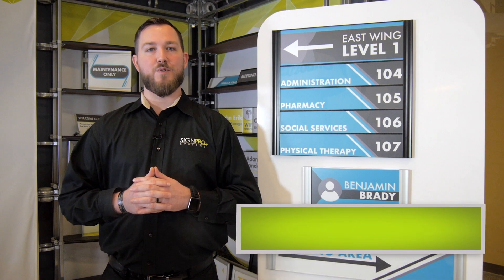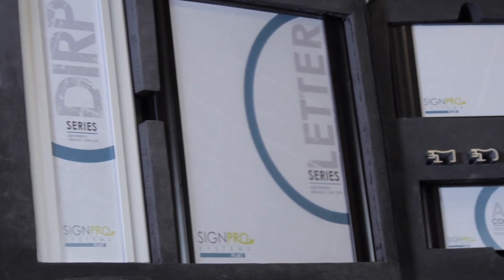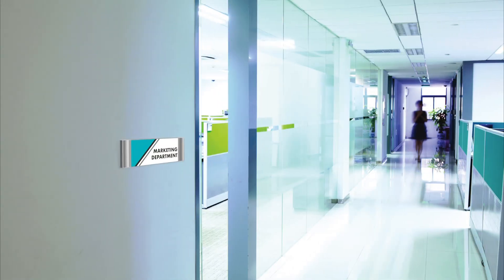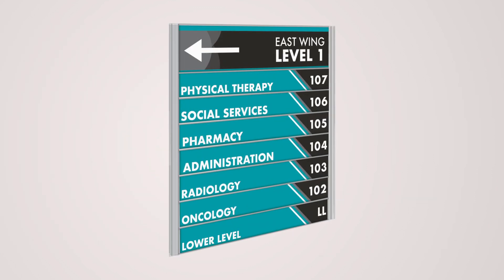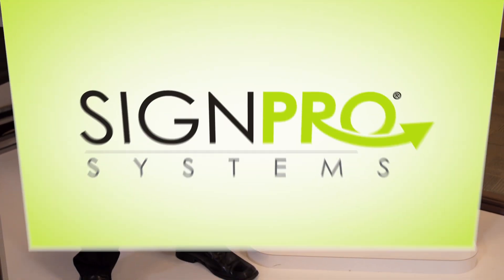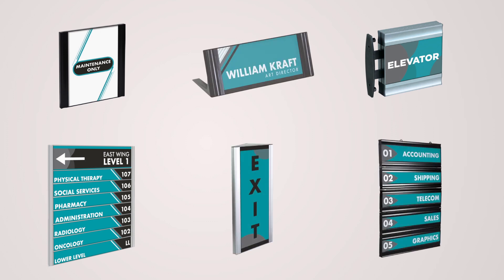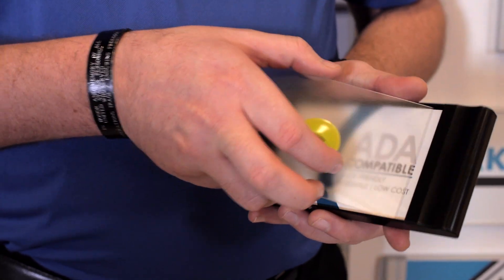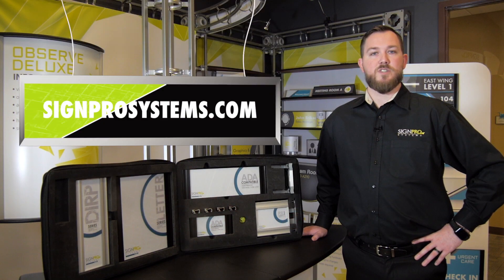Selling Tips for SignPro Systems® Flat Wayfinding Signage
SignPro Systems® (SPS) provides affordable, modular wayfinding signage to the trade. From wall frames to self-standing pylon directories and everything in between, SignPro offers the directional indoor signage your clients need. Our large product line includes wall signs, projecting signs, directories, suspended signs, triangular signs, towers, pylons, desk signs, poster frames and much more.

The flat, aluminum body of SignPro Systems’ wall signs are available in anodized silver or black finishes, with options of the frame location of top/bottom or left/right. Flat Wall signs come standard with a clear, non-glare lens. Our wall signs are ADA-compatible and can accommodate 1/16” engraved/applique lenses to comply with ADA requirements. Custom lengths are available.

Orbus Exhibit & Display Group® is one of North America’s largest trade suppliers and manufacturers of display, exhibit and event solutions and graphics.